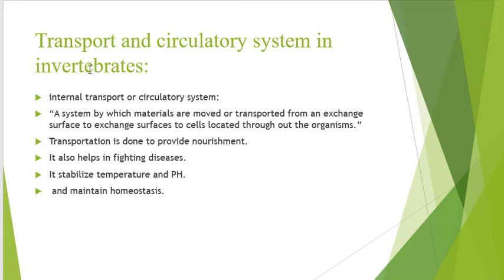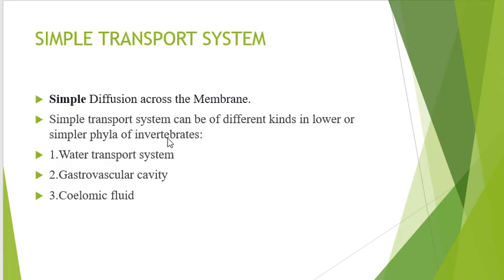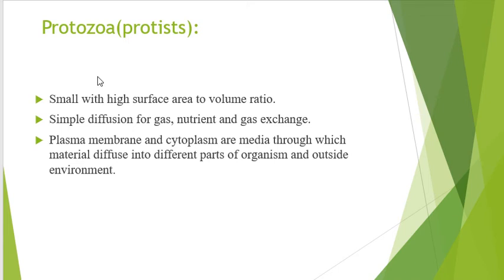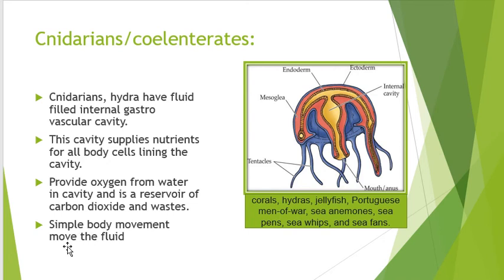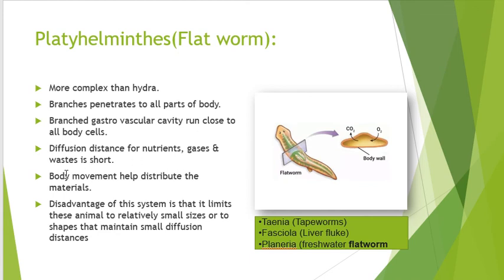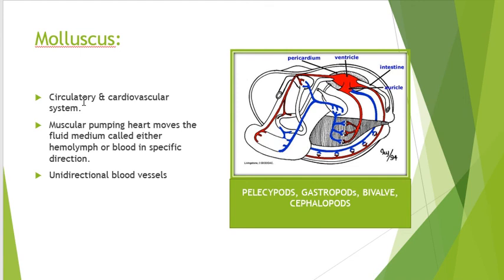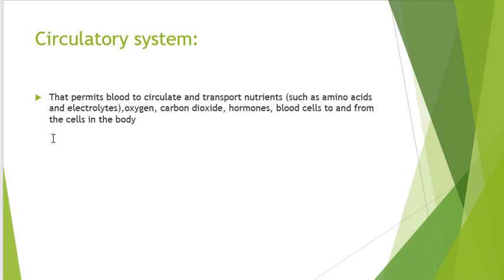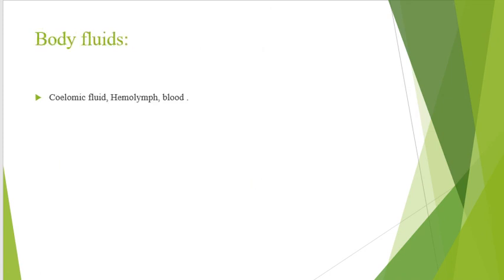transportation of materials in invertebrates.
transportation and circulation in invertebrates, according to the outline of the University of Sargodha and BISE Sargodha...